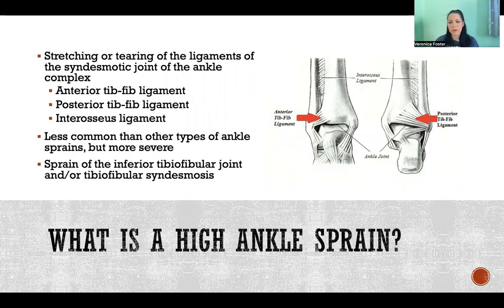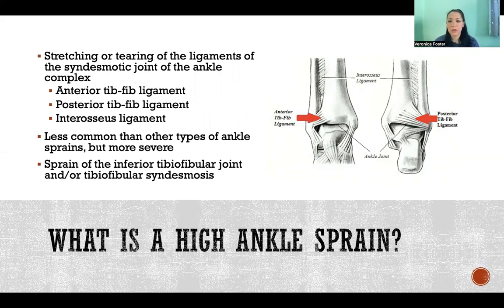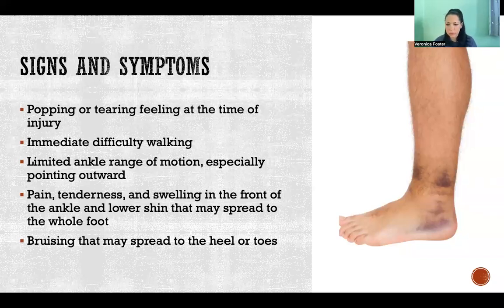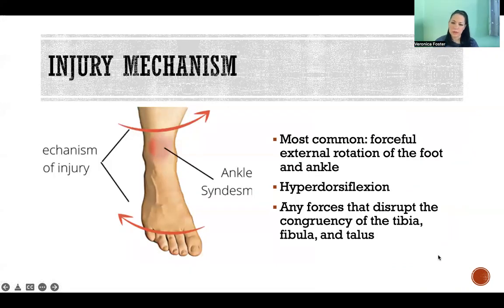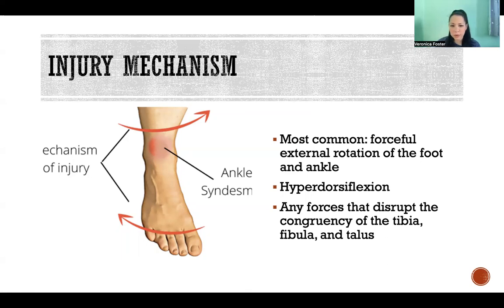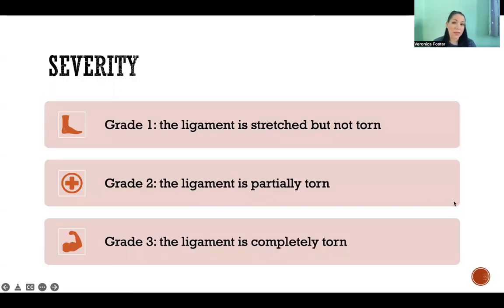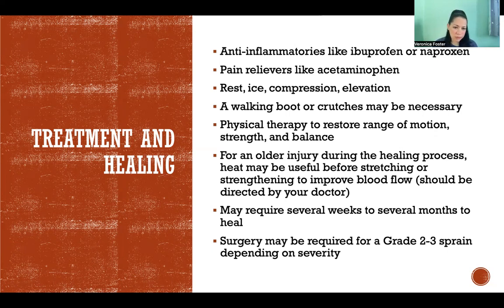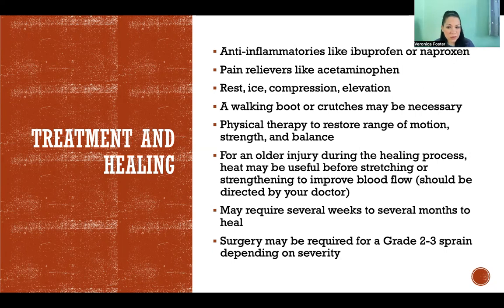High Ankle Sprain (Inferior Tibiofibular Joint Sprain)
High Ankle Sprain: Inferior tibiofibular joint, Distal tibiofibular joint, Tibiofibular syndesmosis, Anterior tib-fib ligament, Posterior tib-fib ligament, Signs and symptoms, Pop, Difficulty walking, Limited ankle range of motion, Pain, Tenderness, Swelling, Bruising, Injury mechanism, Forceful external rotation of the foot and ankle, Hyperdorsiflexion, Tibia, Fibula, Talus, Joint congruency, Severity, Grade 1, Grade 2, Grade 3, Treatment and healing, Anti-inflammatories, Pain relievers, Rest, Ice, Compression, Elevation, Physical therapy, Strength, Balance, Heat, Blood flow, Surgery, Orthopedic injury, Anatomy and Physiology, Pathology